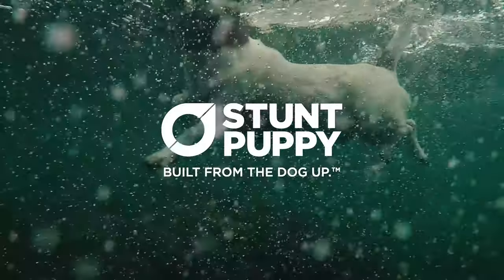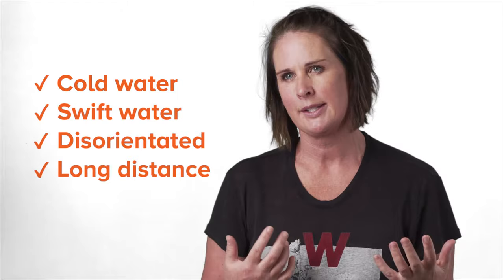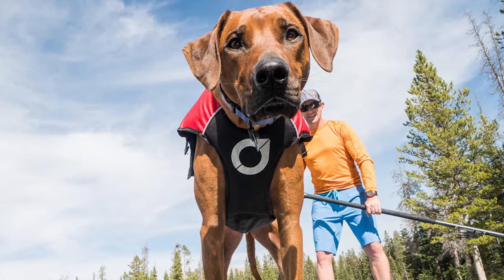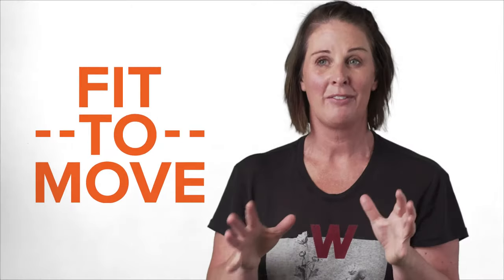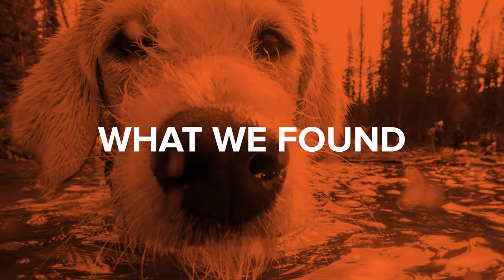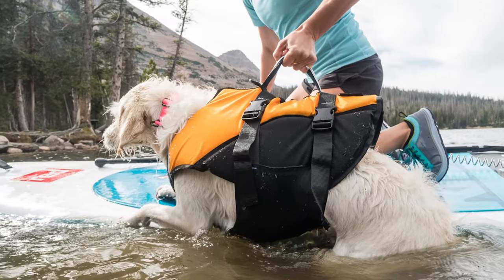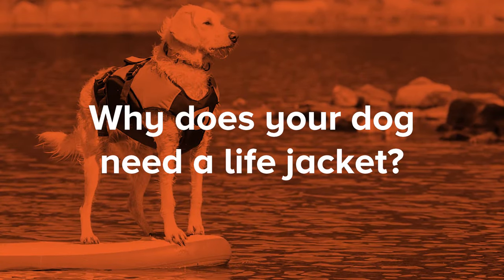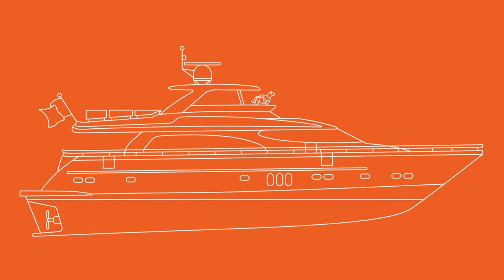Stunt Puppy Float Doggy™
Watch and listen as Stunt Puppy product expert, Angela tells us the unique features of Stunt Puppy's Float Doggy™ and why your dog needs a life jacket.